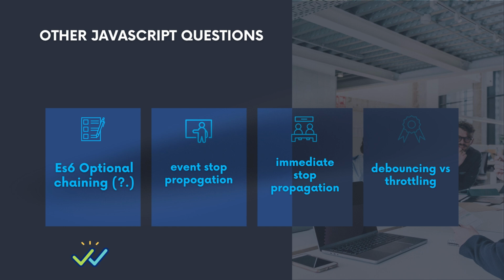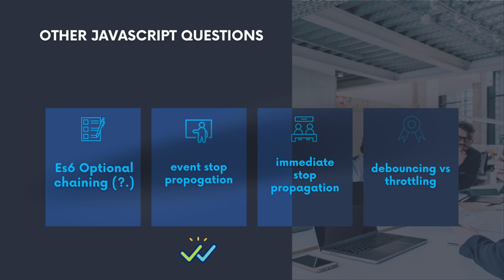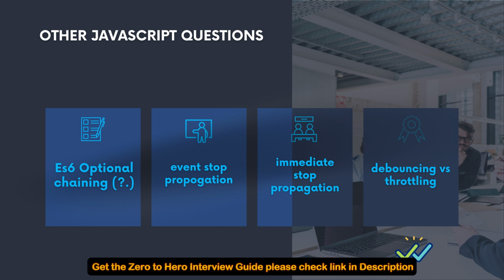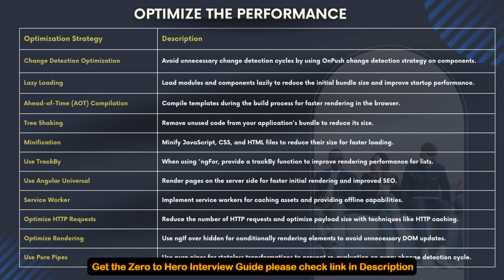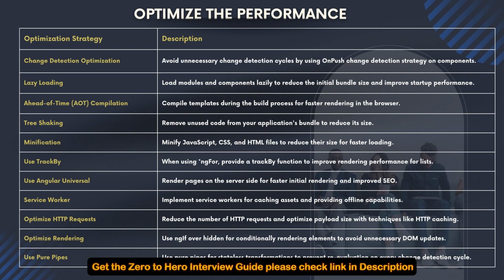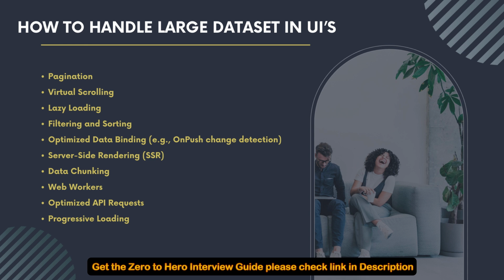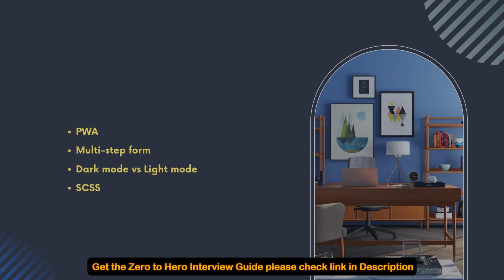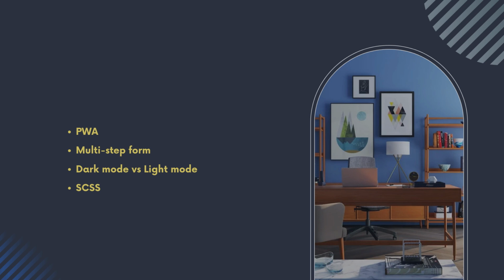Angular Expert Reveals Top Interview Questions and Answers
angular interview
web development questions
html css javascript important questions
javascript interview questions
angular 17 standalone components
javascript
standalone components angular
javascript interview
advanced javascript
frontend interview
javascript questions and answers

angular 5 years experience in interview questions,
angular tutorial for experience with examples,
angular unit testing interview questions,
angular tutorial
technical interviews
coding interviews